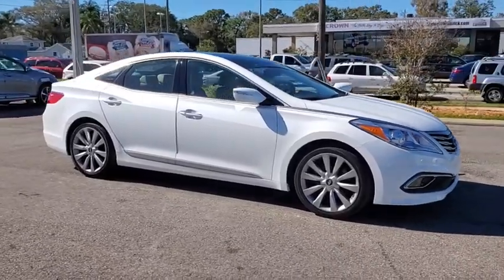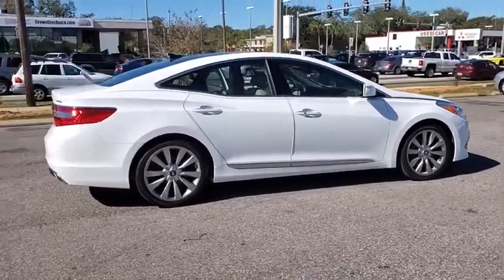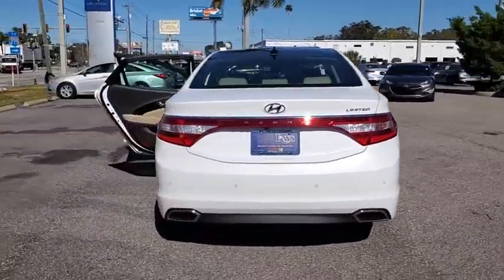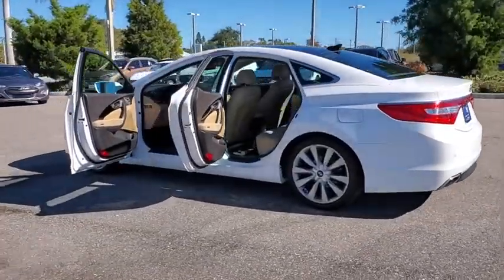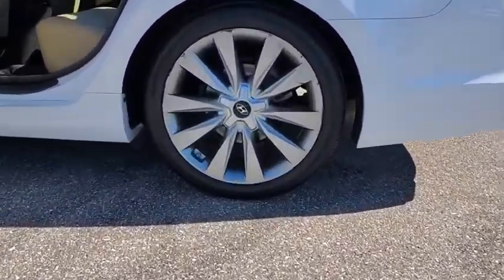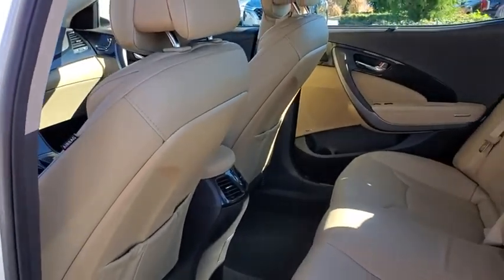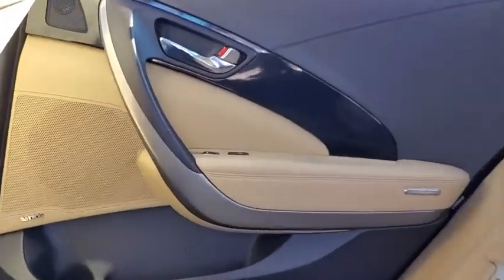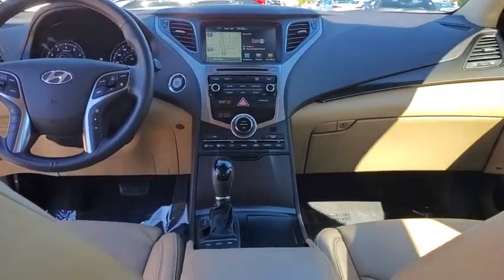2017 Hyundai Azera St. Petersburg, Tampa, Clearwater, Palm Harbor, Largo, FL HA587267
Hyper White Used 2017 Hyundai Azera available in St. Petersburg, Florida at Crown Hyundai. Servicing the Tampa, Clearwater, Palm Harbor, Largo, FL area.

Crown Hyundai
5301 34th St. N.

Beautiful One Owner!!  Hyundai Certified 100000 Mile Warranty!! Just completely Serviced and ready for you to enjoy. Live Market Pricing means you always get the best deal at Crown Hyundai.brbrAwards:br  * 2017 KBB.com 10 Most Awarded BrandsbrbrbrHyundai Certified Pre-Owned Details:br  * Transferable Warranty  * Vehicle History  * Roadside Assistance  * 173+ Point Inspection  * Warranty Deductible: $50  * Powertrain Limited Warranty: 120 Month/100000 Mile (whichever comes first) from original in-service date  * Limited Warranty: 60 Month/60000 Mile (whichever comes first) frombr original in-service date  * Includes 10-year/Unlimited mileage Roadside Assistance with Rental Car and Trip Interruption Reimbursement; Please see dealers for specific vehicle eligibility requirementsbrAll prices plus sales tax tag and titling and dealer service fee of $799.95 which represents cost and profits to the selling dealer for items such as cleaning inspecting adjusting new vehicles and preparing documents related to the sale. br